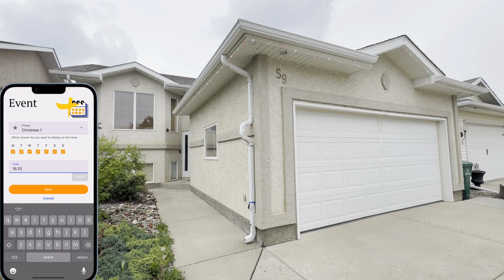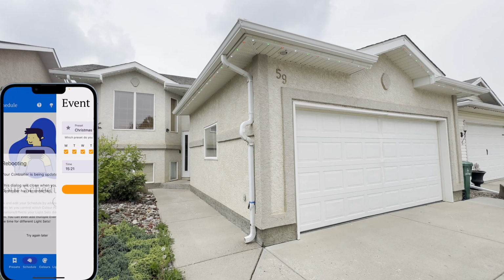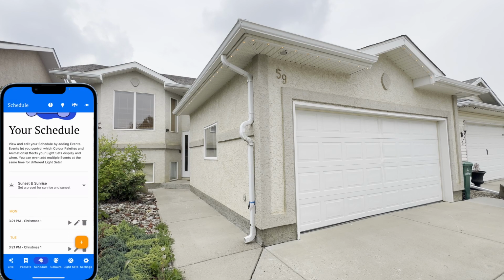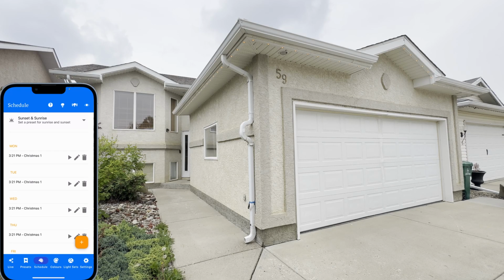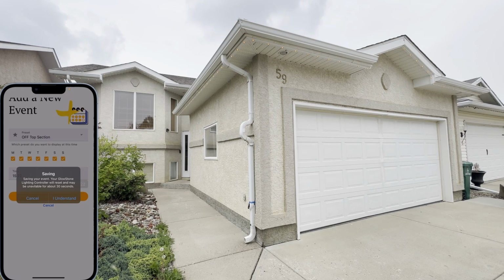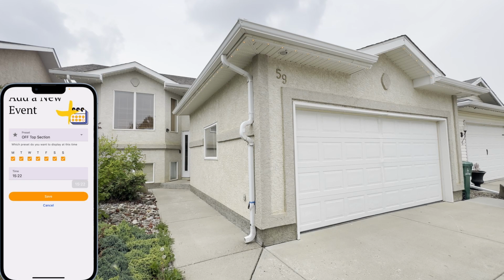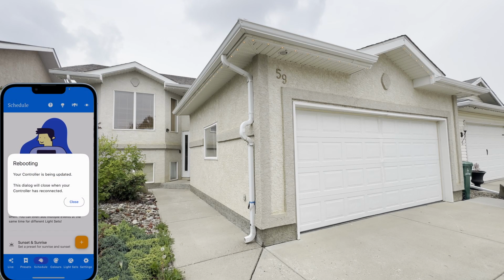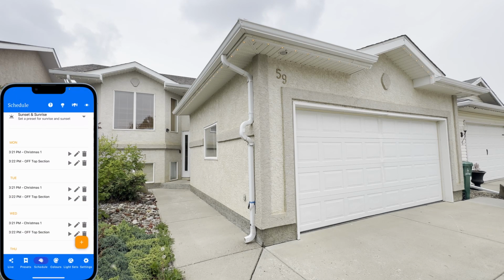Schedule Sections of the House (Light Sets)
In this video, you'll learn how to schedule individual sections of the house (Light Sets) to turn on and off at specific times.

Need more help? for easy step-by-step tutorials and get instant help from our AI-powered assistant 24/7.